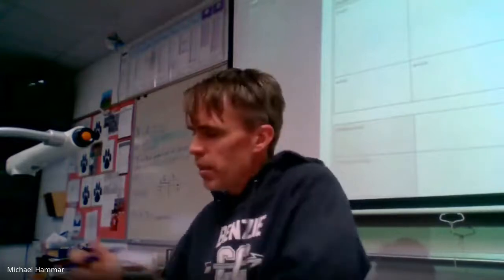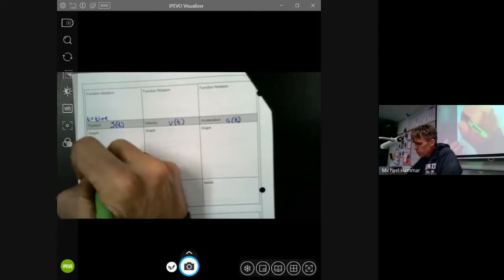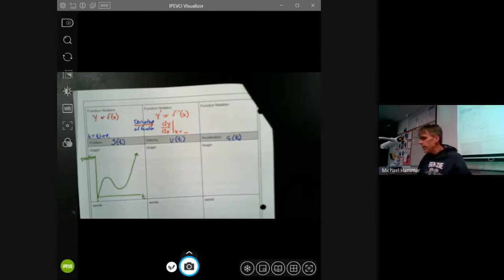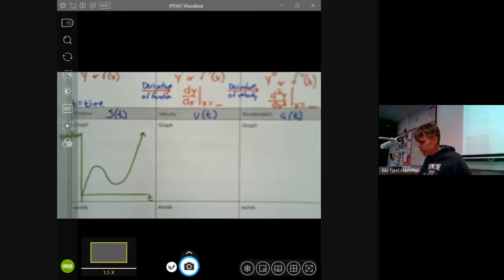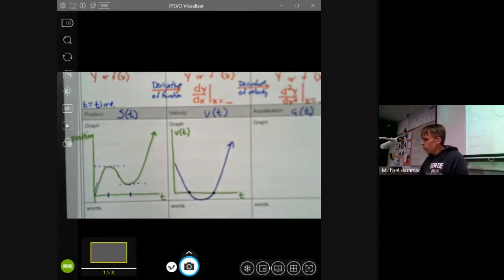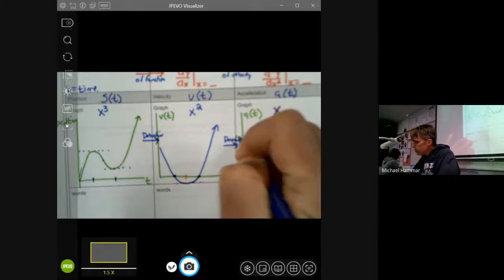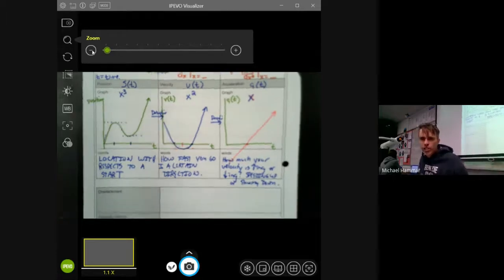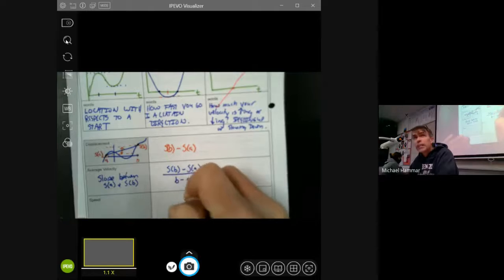C 2 4 Position, velocity and Acceleration Function work (part 1)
This video creates a graphic organizer that connects position velocity and acceleration to its graph and function notation.